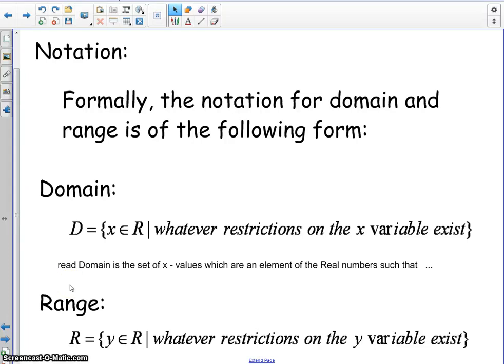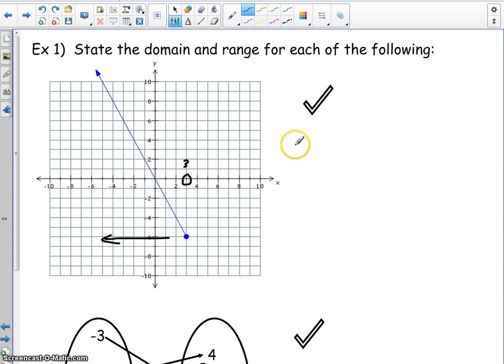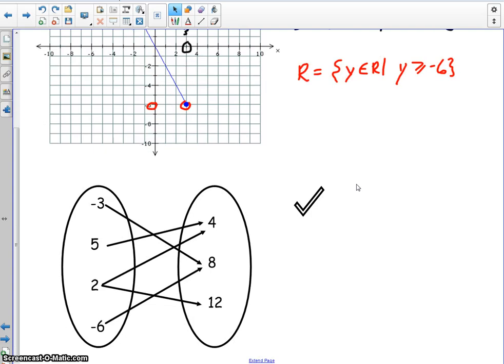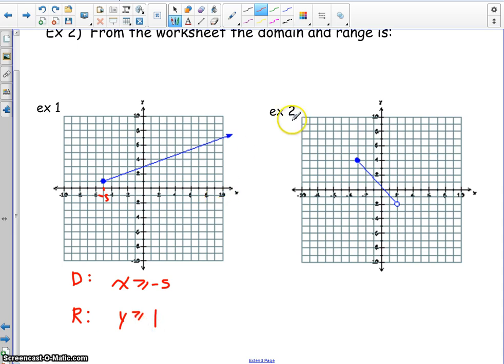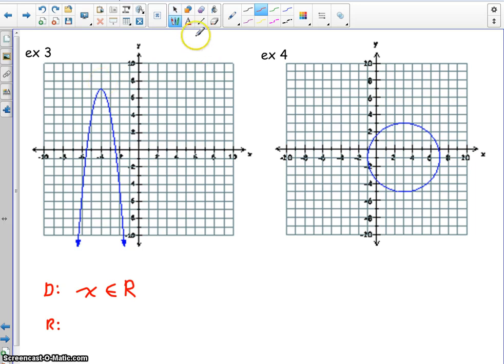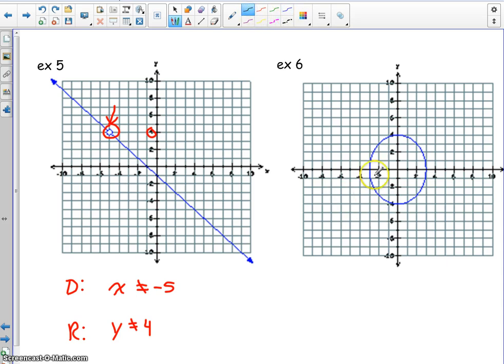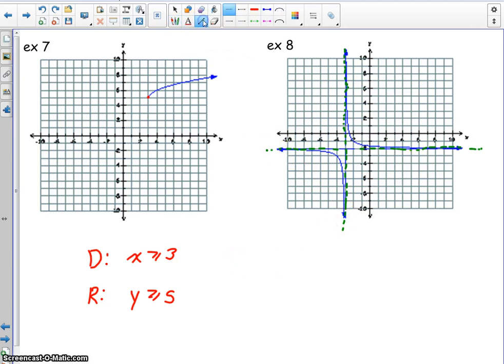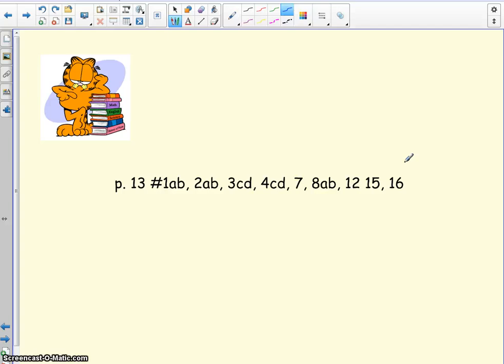3M - Lesson #01 - Relations & Functions (Part 2)